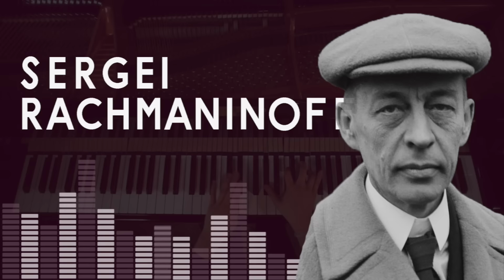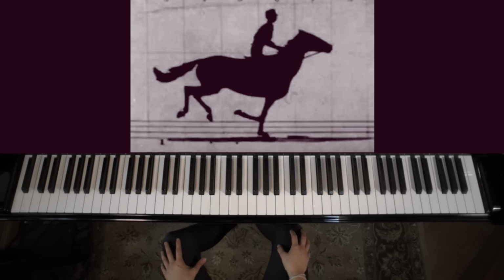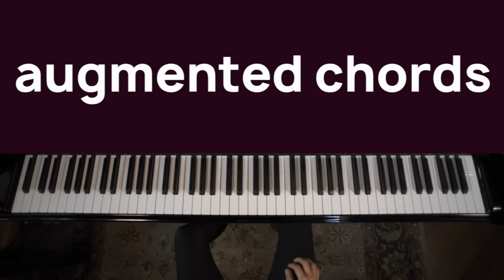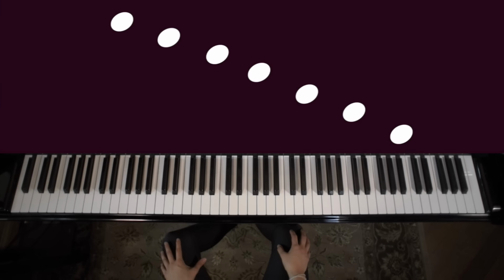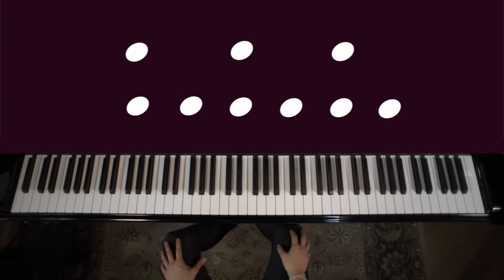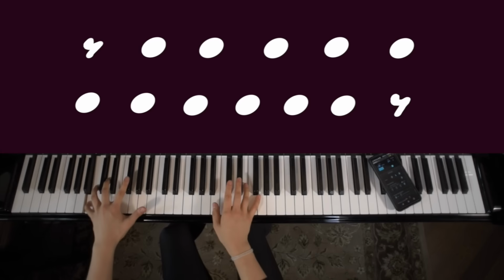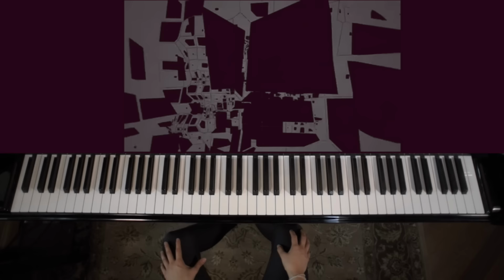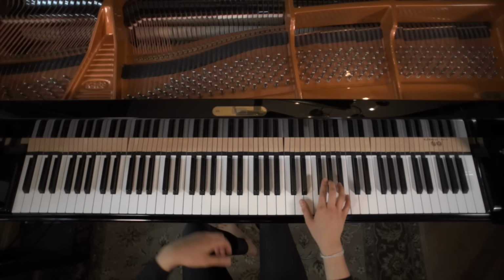How to Sound Like Rachmaninoff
A video in celebration of the birthday of Sergei Rachmaninoff (born April 1, 1873) by breaking down elements of his compositional style and recognizable traits. And of course, I wrote a "Happy Birthday" in the Style of Rachmaninoff, which is at the end of the video.  Enjoy!